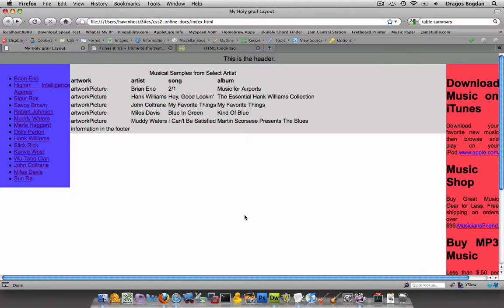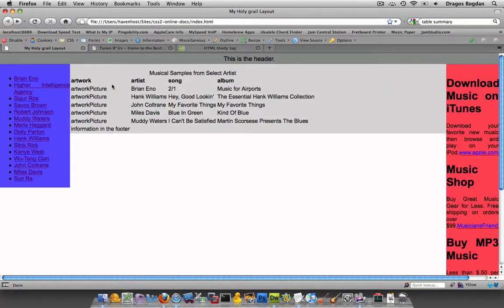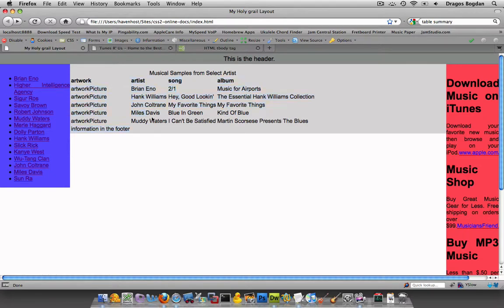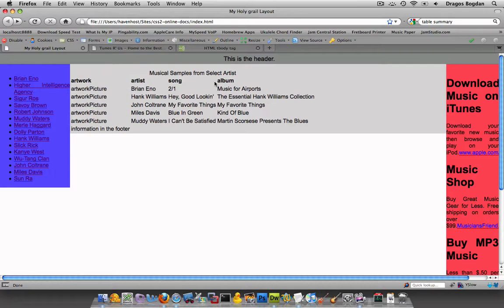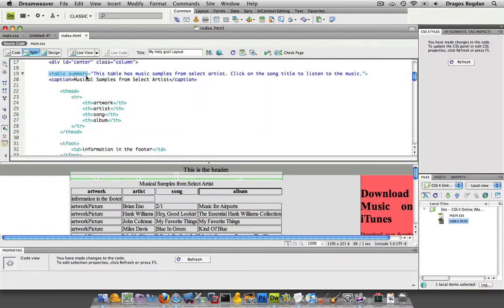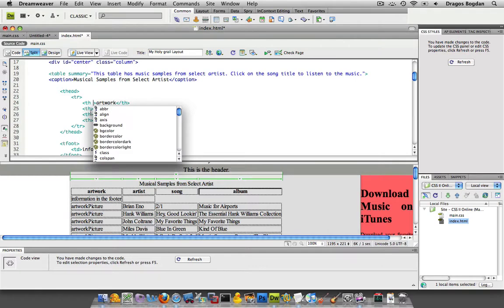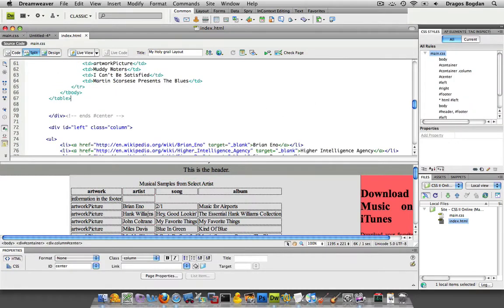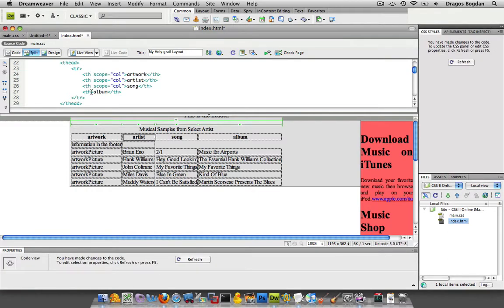(10/44) Table Header Scope Attribute - UCLA Extension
Associating table headers with a column is simple as long as you use the scope attribute.